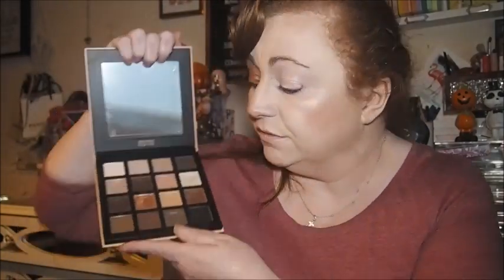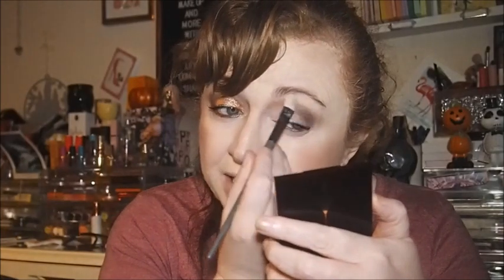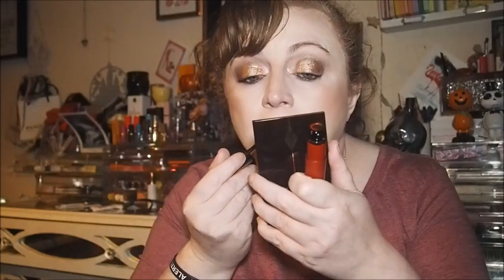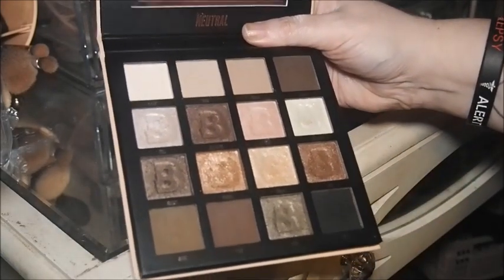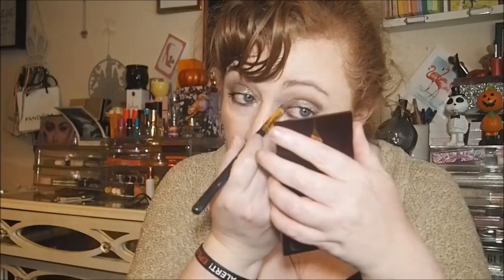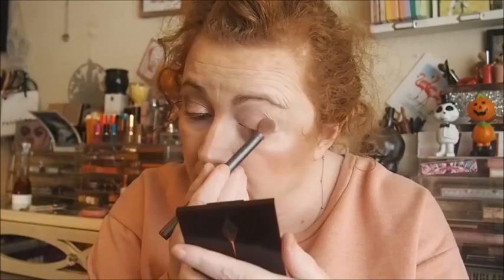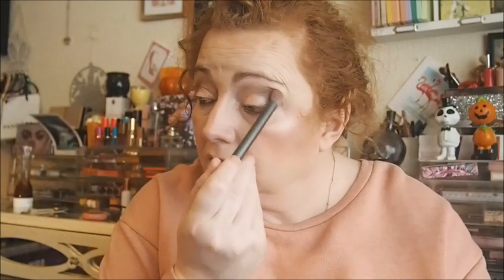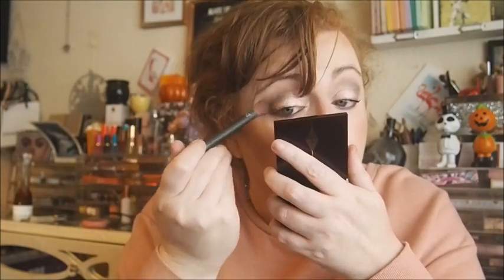Is This The Best Drugstore Neutrals Palette: Beauty Bay Neutrals Palette - 3 Looks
CODE - MAKEUPANDMOREWITHANDIE

0:00 - Intro
0:10 -  Is this the best drugstore neutrals palette : Beauty Bay Neutrals Palette
0:23 - Look 1
6:13 -  Lipstick L’Oréal Infallible Shade - I’m worth it
6:45 -  First Impressions On The Beauty Bay Neutrals Palette
7:09 - Is It A Similar Vibe To The ABH Soft Glam Palette
7:36 - Comparing Shades Between Beauty Bay Neutrals Palette & ABH Soft Glam
9:30 - Close Up Of The Beauty Bay Palette
10:05 - Look 2 - A More Cooler Eye Look
13:34 - Lipstick - Sleek Matte Me - Rioja Red
15:11 -   Look 3
21:07 -  Lipstick Ciate x Chloe Morello Shade Sydney
23:17 -  Outro